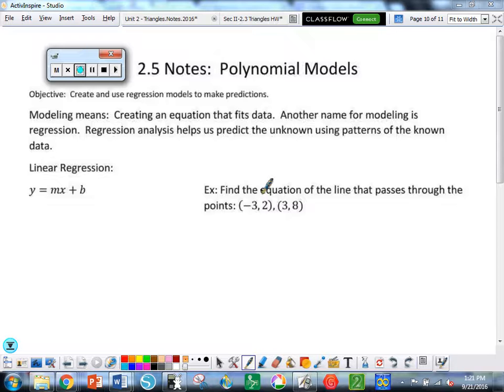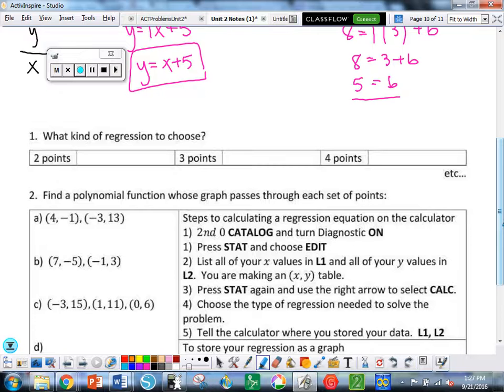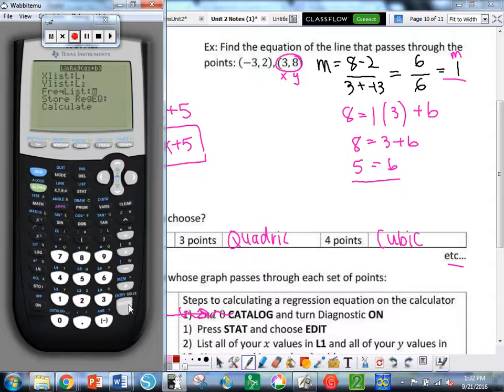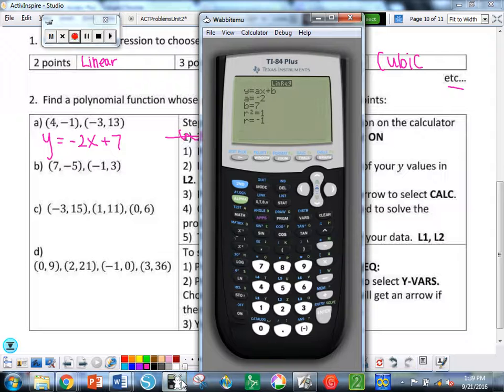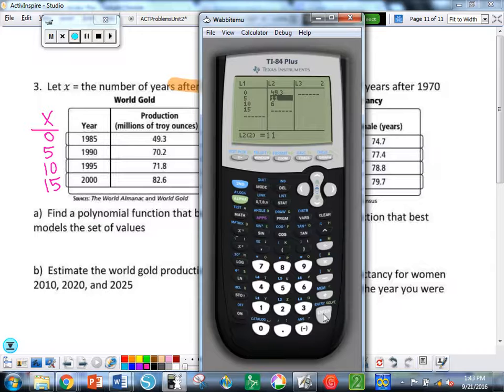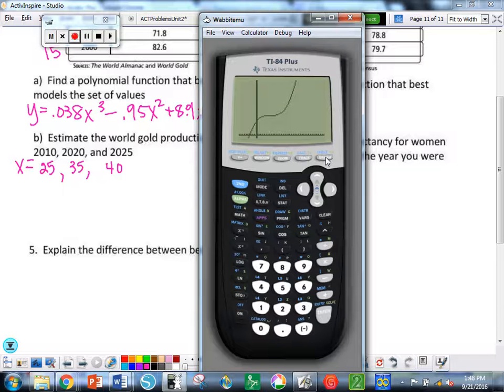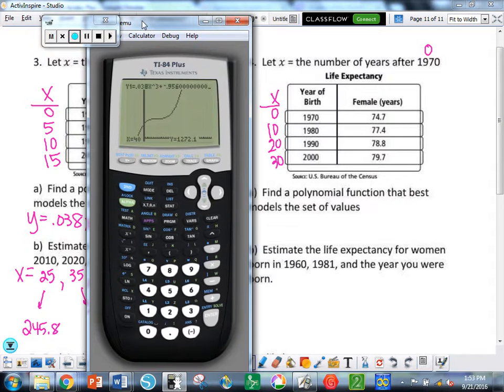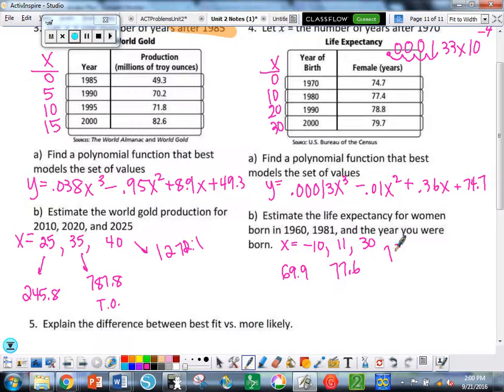2 5 Polynomial Models